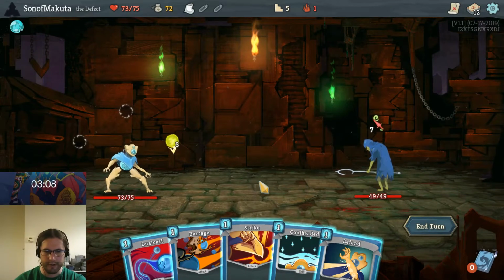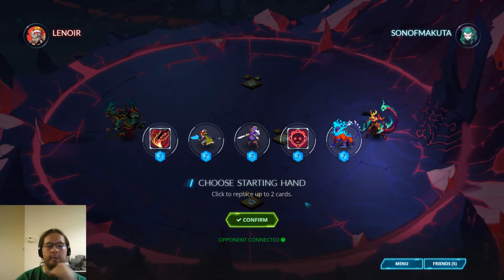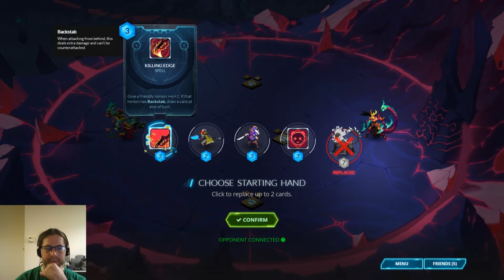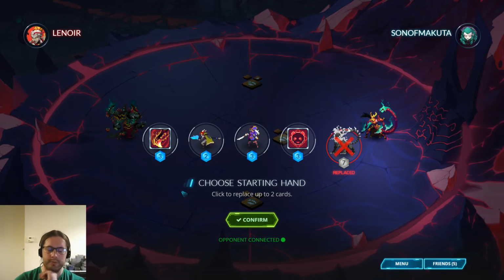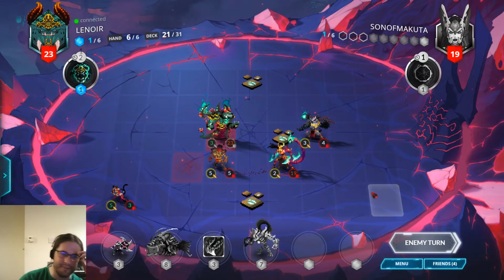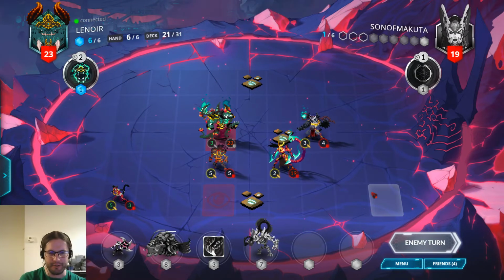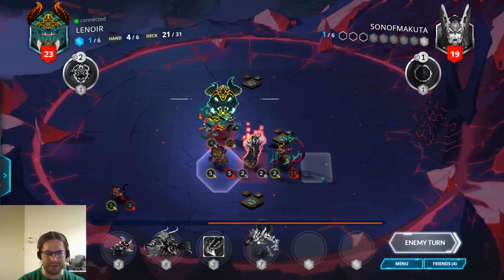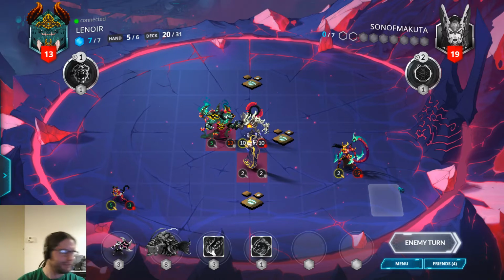Duelyst || Bye Bye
When Dragonbone Golem hits, it really hits.